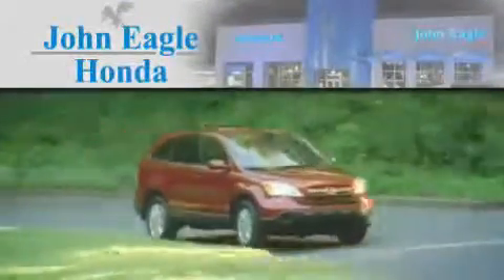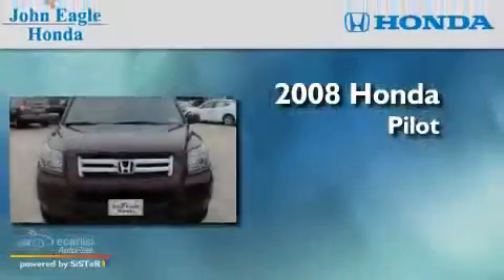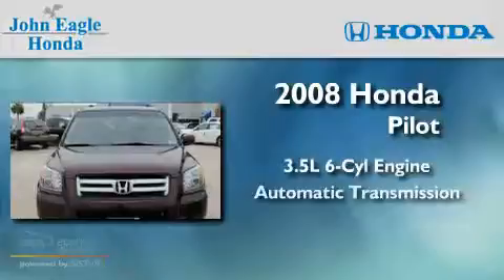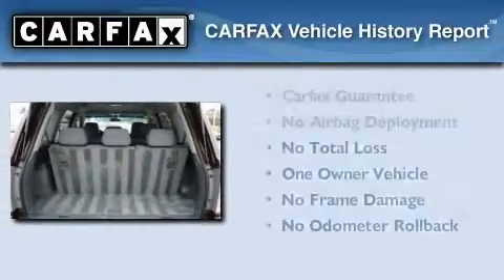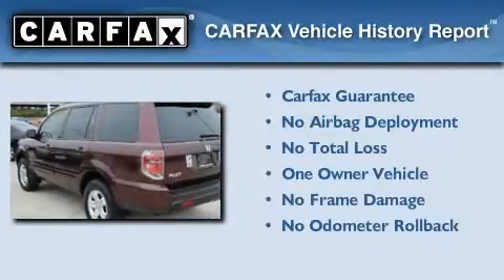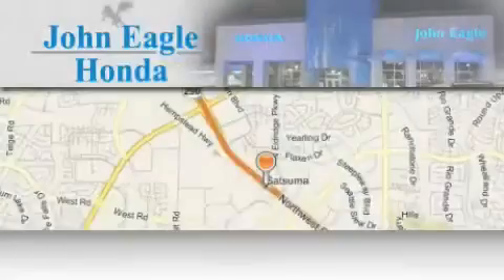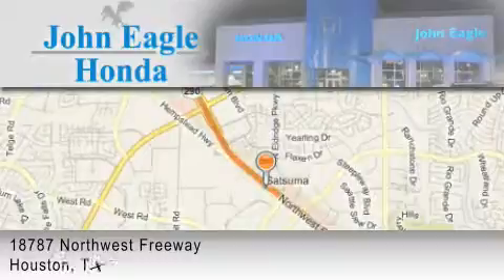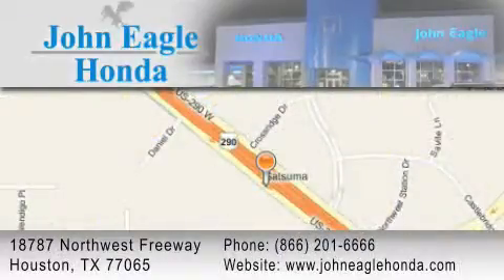Certified 2008 Honda Pilot Tomball Tx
Year : 2008

 Make : Honda

 Model : Pilot

 Engine : 3.5L SOHC MPFI 24-valve i-VTEC V6 engine

 Trans . : Automatic

 Exterior : Red

 Miles : 35,117

 Interior : Other

 18787 Northwest Freeway

 Used 2008 Honda Pilot Houston TX